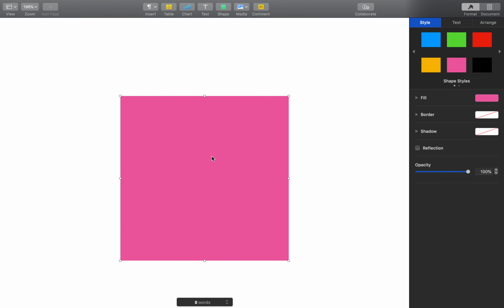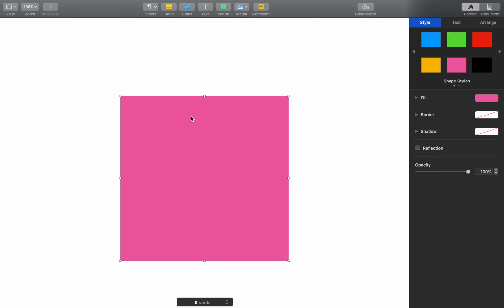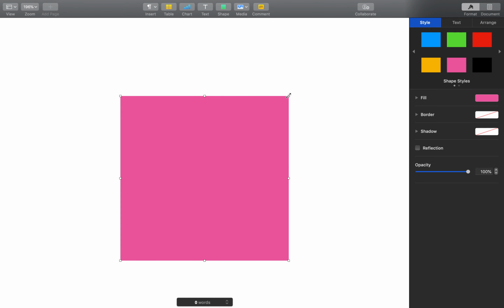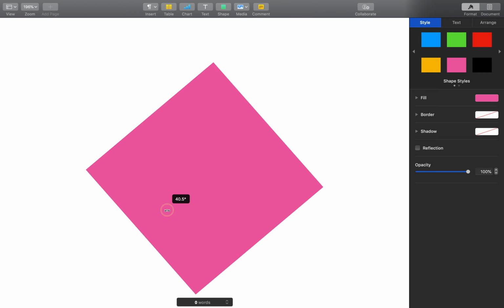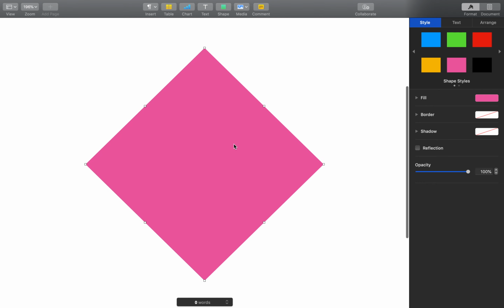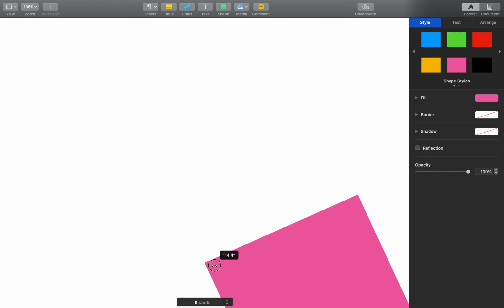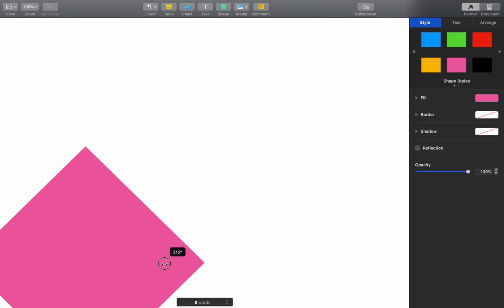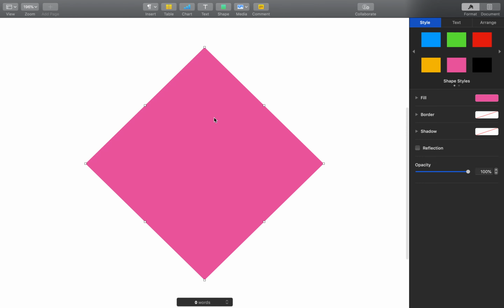How to Rotate Images in Pages // Mac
How to rotate images, shapes, etc, in Pages for Mac. A very simple, not well known trick to quickly rotate your shapes, images, text boxes, and whatever else you might want to rotate in this great word processing application built into Mac.

Let me know if you have any issues and I'll try my best to help you out!

Music